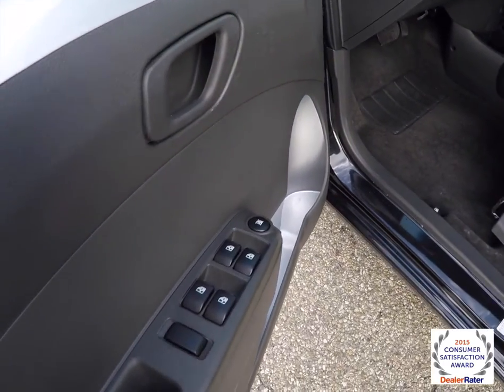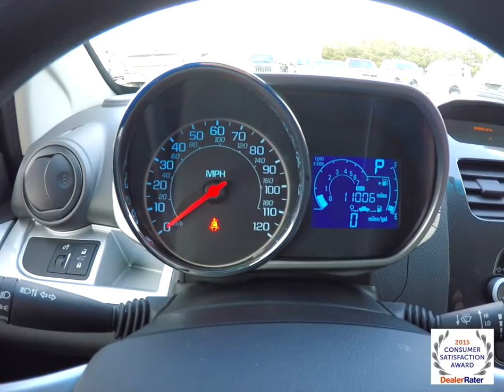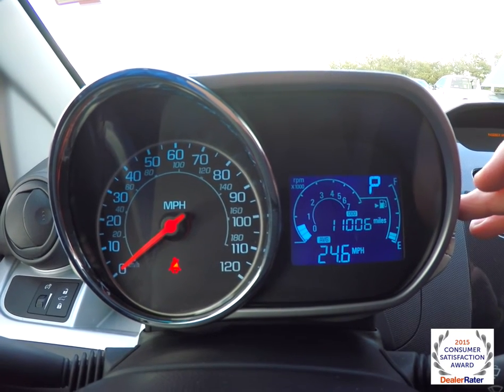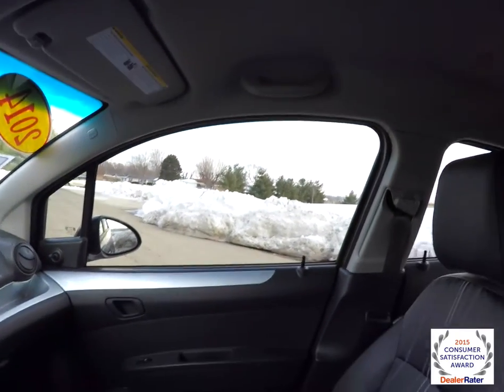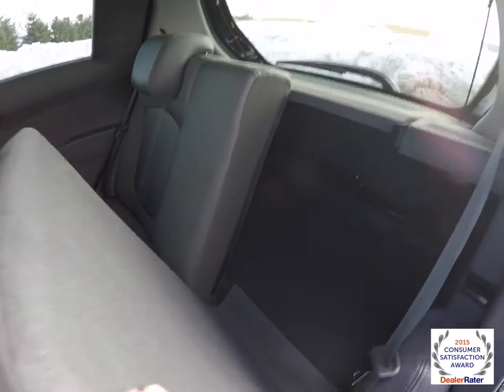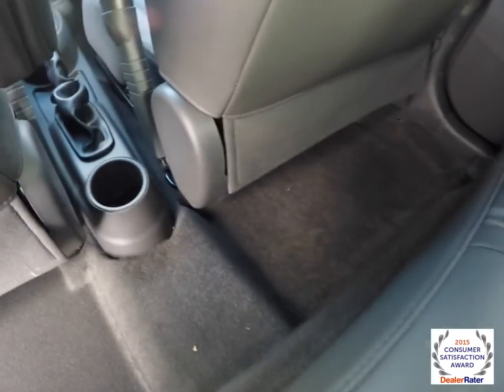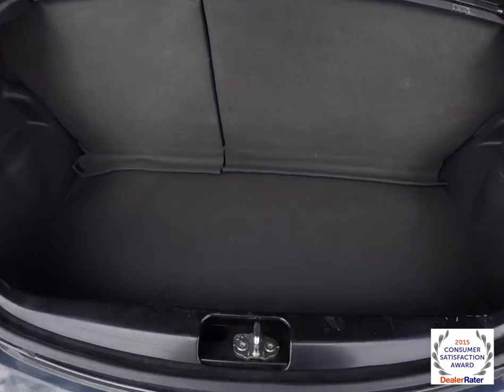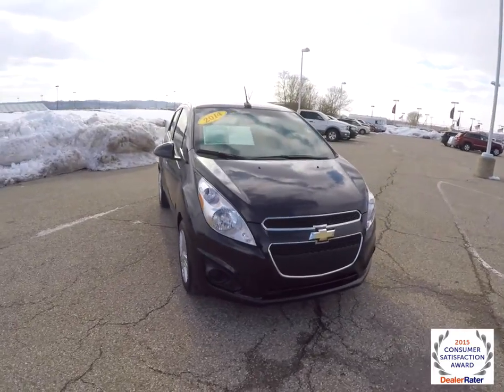2014 Chevrolet Spark LS Black | Cars With Great Gas Mileage | Over 30 MPG | P10176A